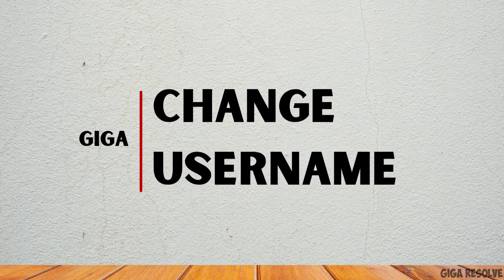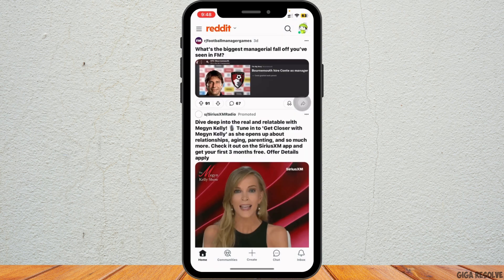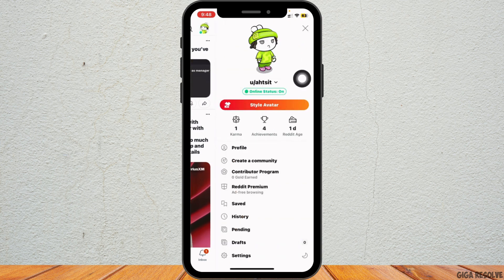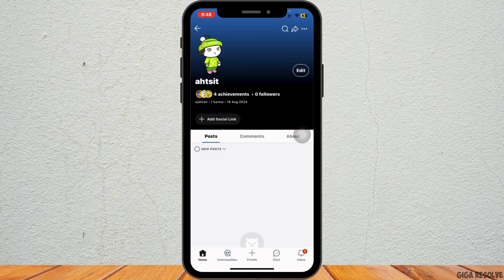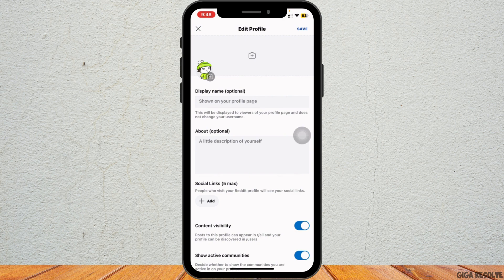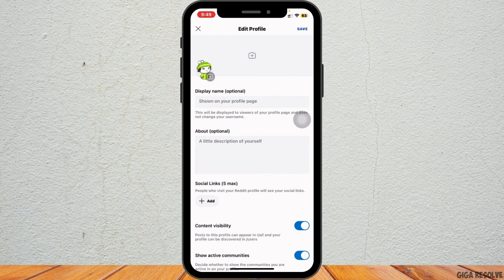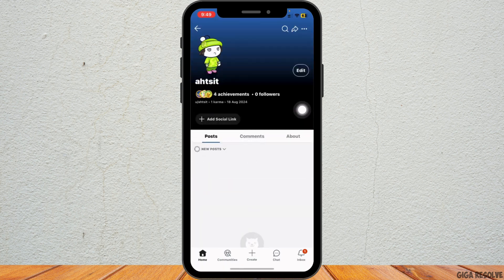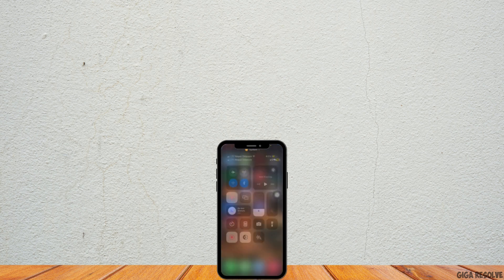How to Change Your Username on Reddit | Update Your Reddit Profile Name (2024)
Looking to change your username on Reddit? This video will guide you through the steps to update your Reddit username.

In this guide:
0:00 - Introduction
0:05 - How to Change Your Username on Reddit

Learn about the limitations and possibilities of changing your username on Reddit, especially if you're using a new account or if it's your first time setting a username. Discover tips on managing your account and choosing a username that suits your online presence.

Update your Reddit username and customize your profile today!